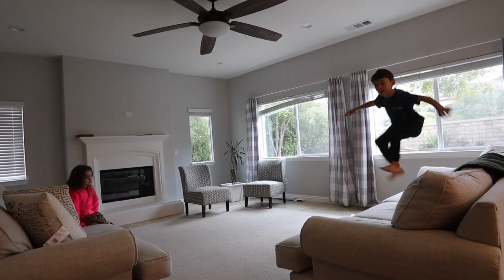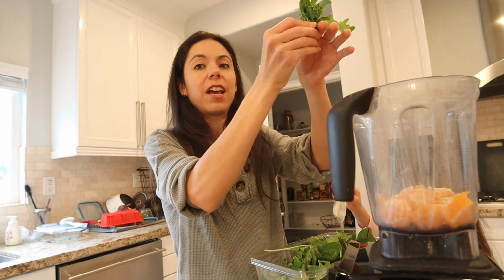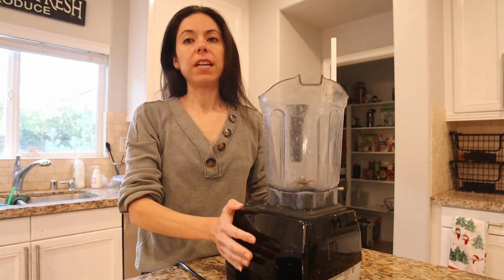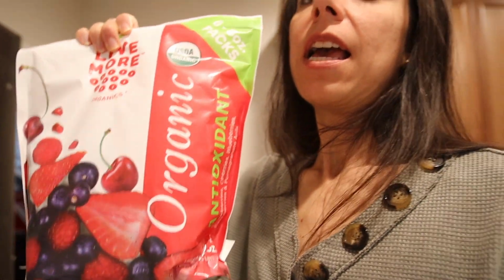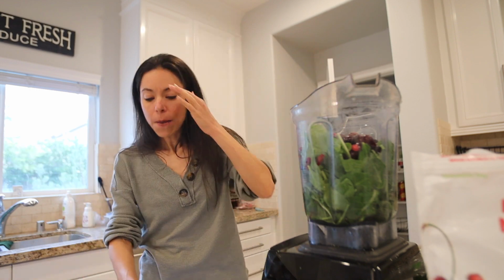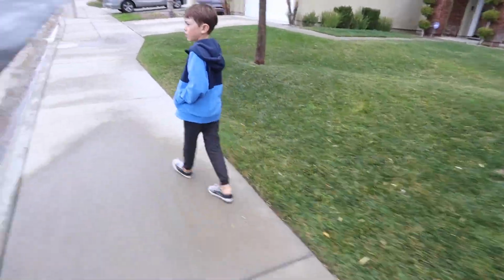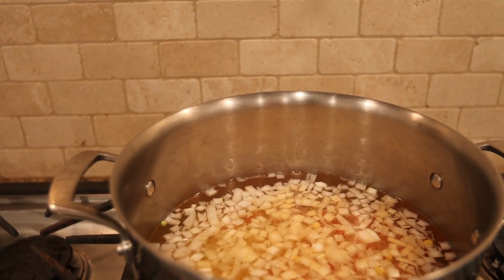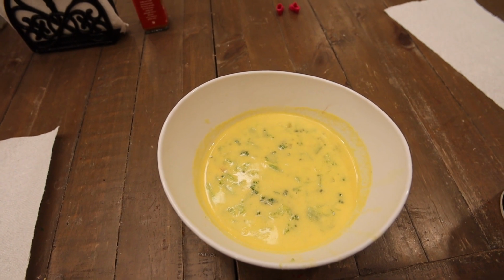Rainy Day Activities For Kids And Healthy Easy To Make Family Recipes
We share the best way our kids get that energy out on a Rainy Day and Great Healthy easy to make rainy day recipes! We share our rainy day activities for kids! Keeping kids active during a rainy day can be a challenge, yet they need daily physical activity. This is how we maintain daily physical activities for kids . We show indoor activities for kids, so even though it is not a rainy day, you can still use these kids activities at home anytime. We show our Blast Zone Bounce house, and how easy it is to put up ( Amazon Link- Blast Zone Inflatable Bounce House The kids love the Blast Zone Bounce house; keeps them entertained for hours. We also show you how the kids dance for hours. I make a super healthy tasty Vegan broccoli cheddar soup for dinner, and a few healthy smoothies throughout the day.

Blast Zone Inflatable Bounce House
Missing an ingredient, order from Amazon